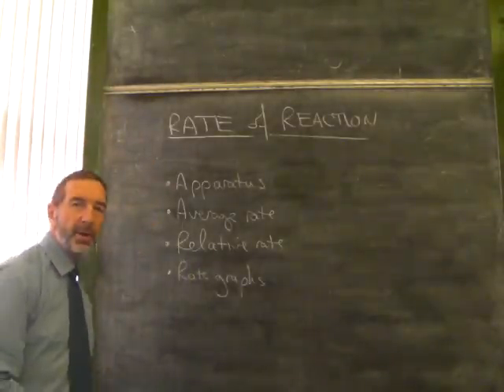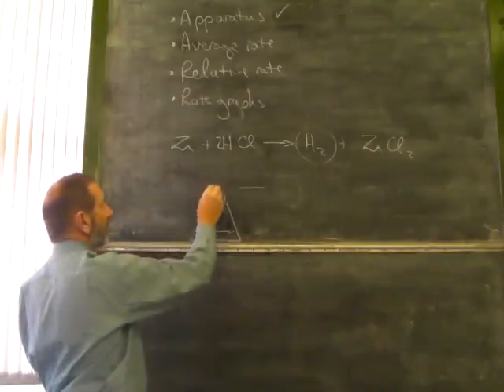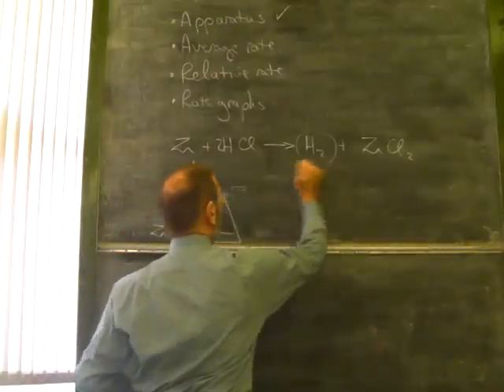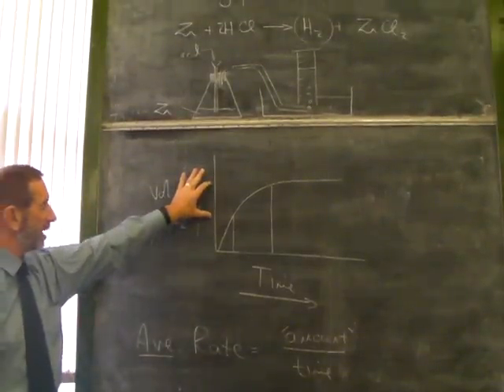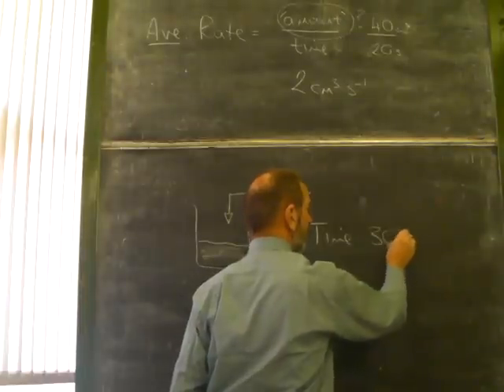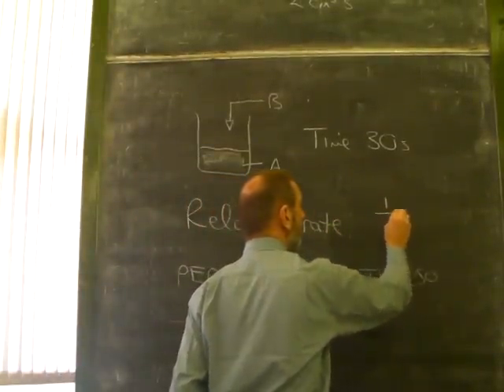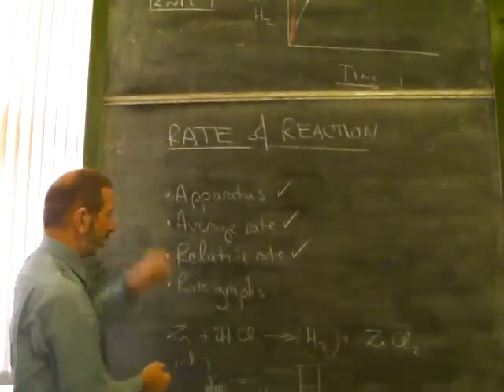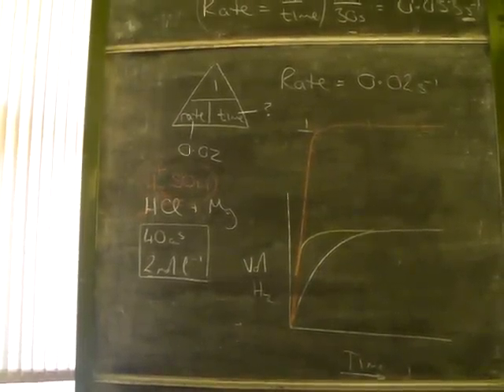SQA Higher Chemistry- Unit 1 Lesson 1 (Rate of Reaction)